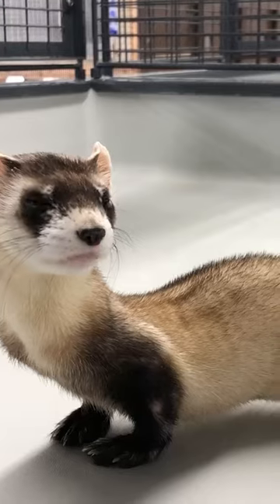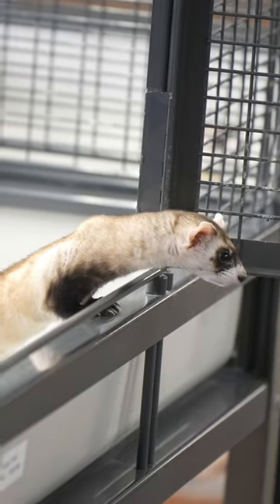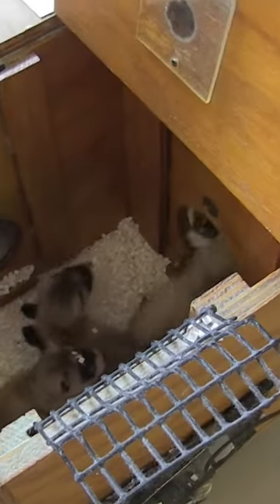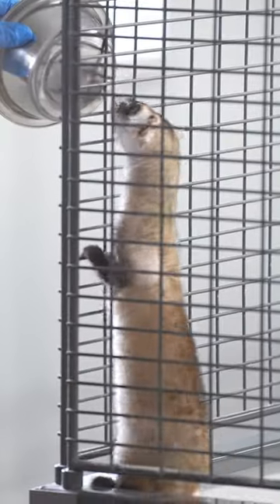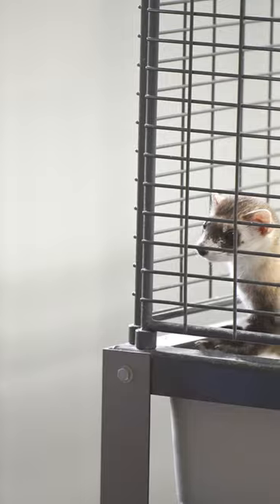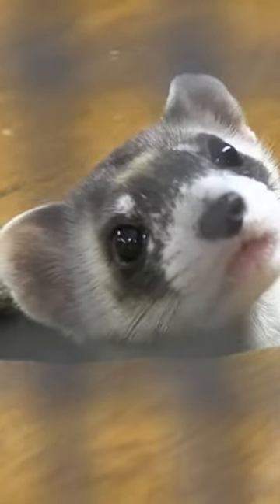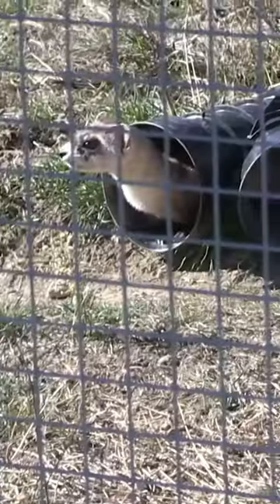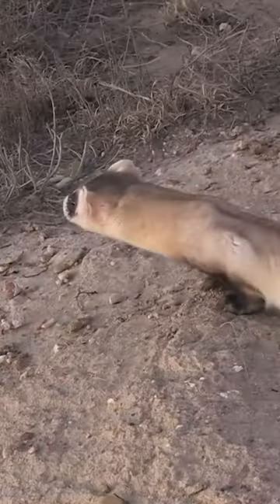Cute But Spicy Wild Ferrets